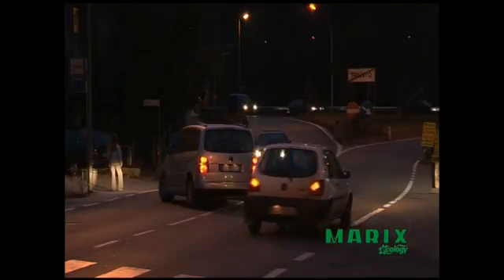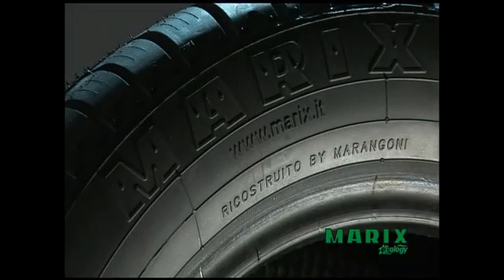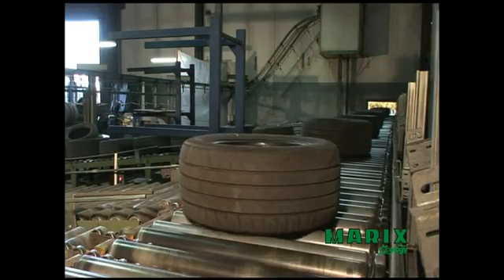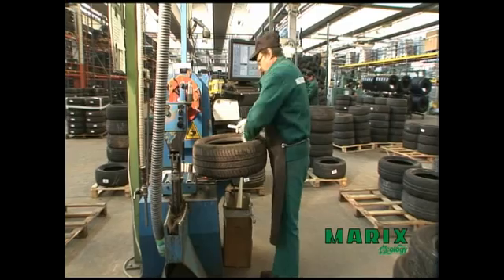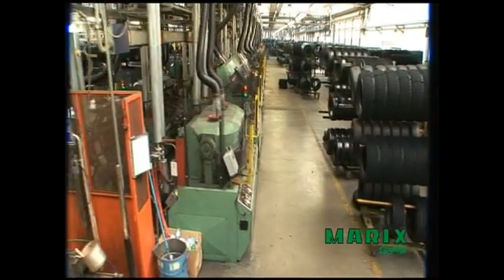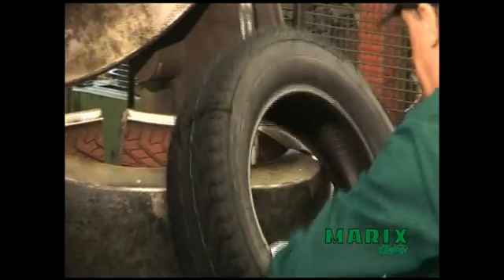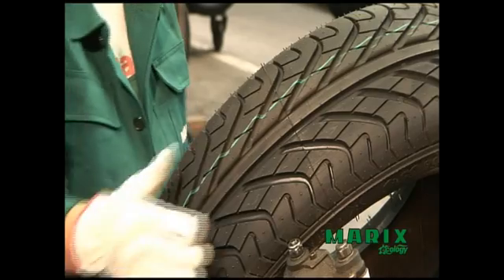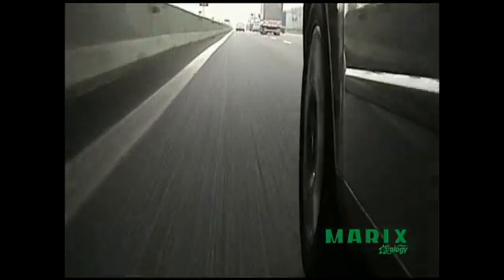Car tire retreading process - Marix by Marangoni